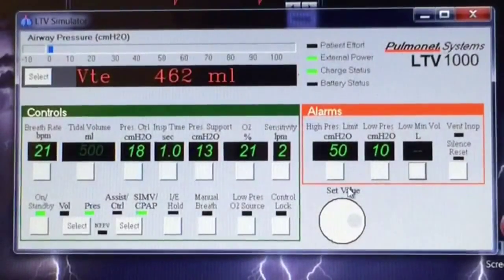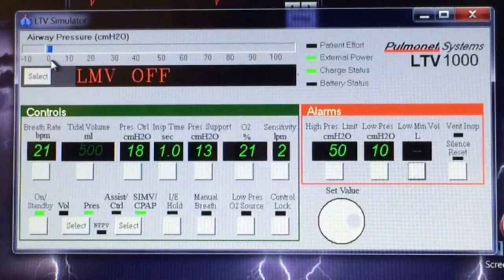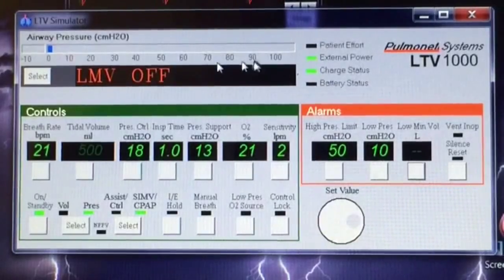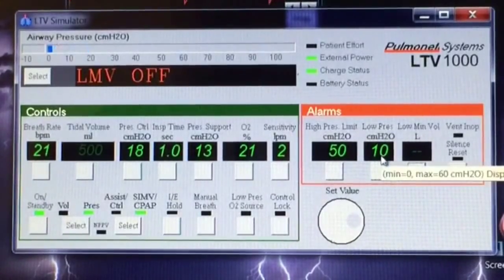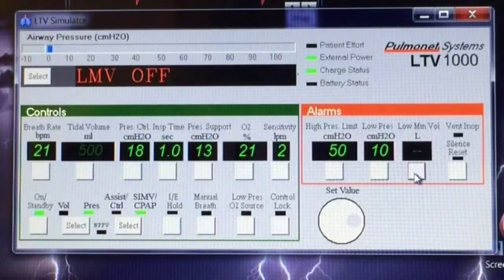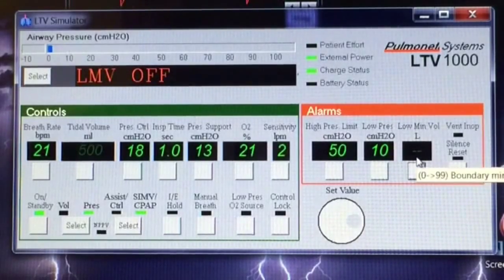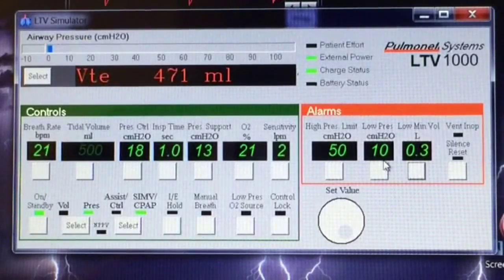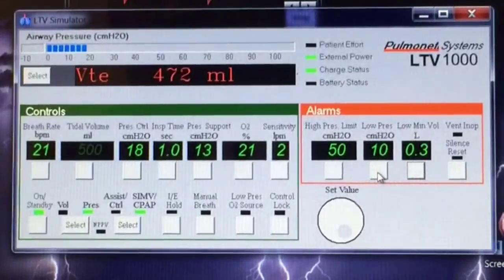ALARMS ON THE LTV VENTILATOR EXPLAINED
What do those alarms mean? Watch to find out, explained by SuperWes. These alarms will apply to most ventilators although I am using the LTV simulator to show the specifics of that ventilator. High Pressure Limit, Low Pressure Limit, Low Minute Volume.